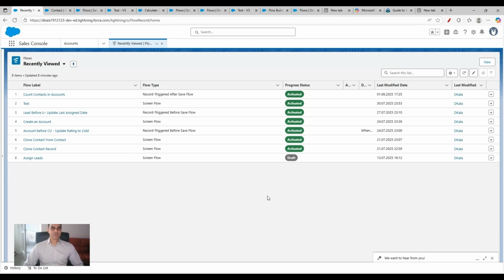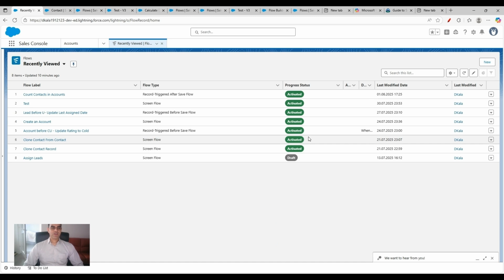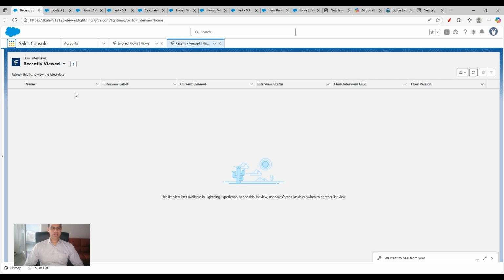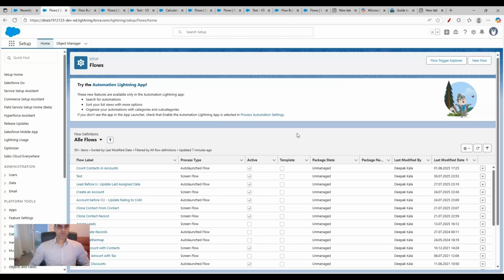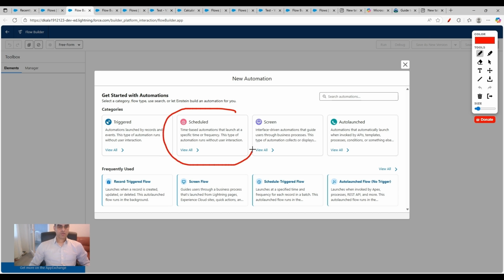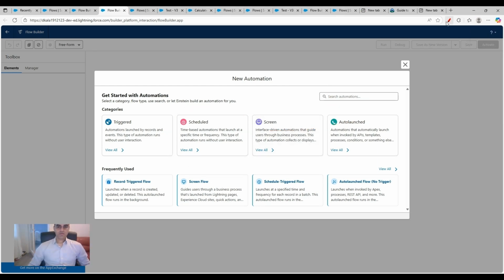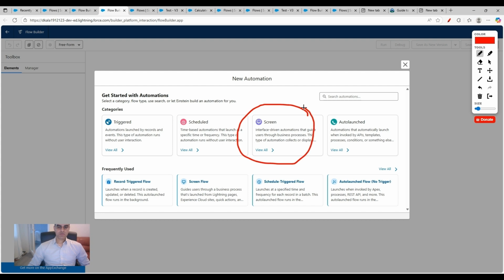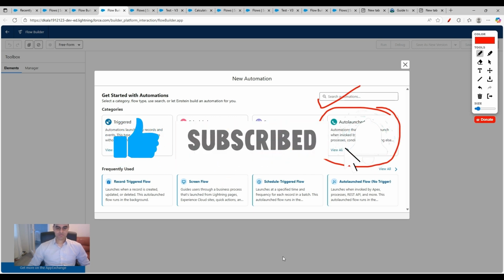What is a Flow and Different types of Flows in Salesforce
What is a Flow in Salesforce
Different types of flow in Salesforce
What are different types of flows in salesforce
This video tell you about a Flow in Salesforce. It explains you different types of Flows used and the scenarios when to use them.